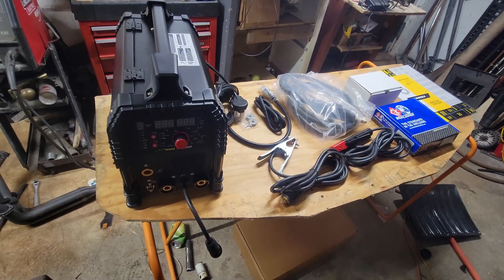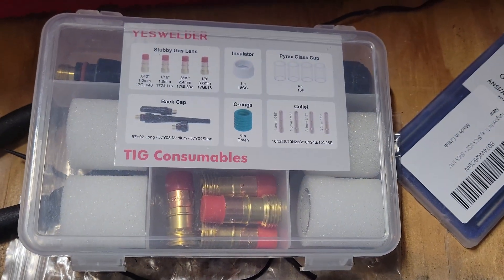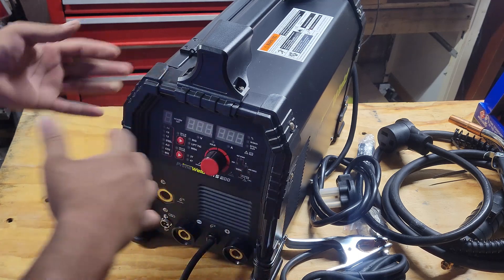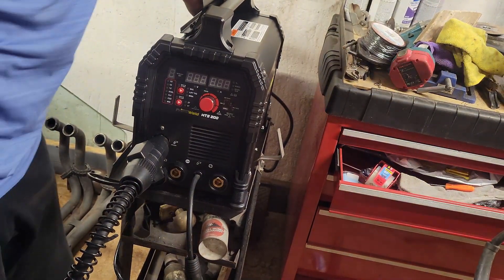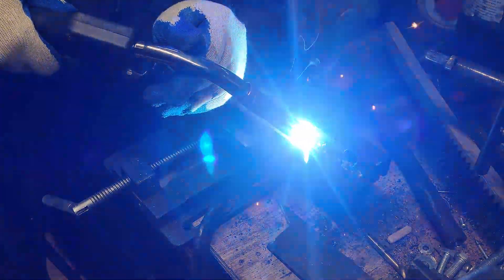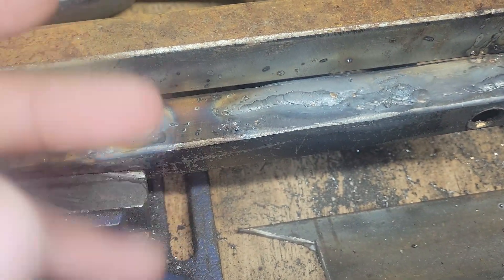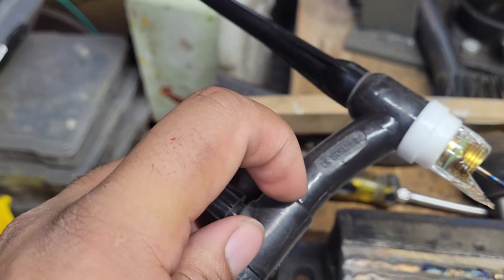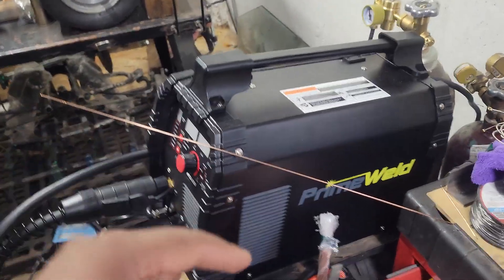Testing Out PrimeWeld's MTS 200 And Review*16 Year Old Welding Tig/Mig/Stick*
Other things you need to buy for tig welding

fatherandsongarage.carrd.co

PrimeWeld MTS 200 Review And Welding!  [ 16 Year Old Welding Tig/Mig ]
today i have tried out the Prime weld mts 200 with tig stick mig
first time and im only 16 years old with 0 experience
let me know all your thoughts and comments down below
also the welds came out nice but i just have lack of skill LOL